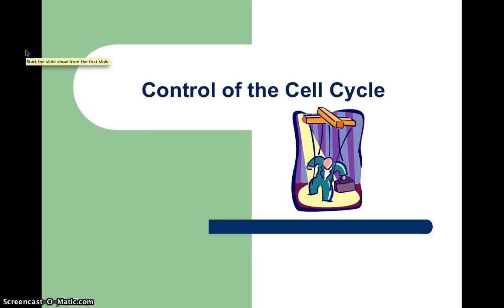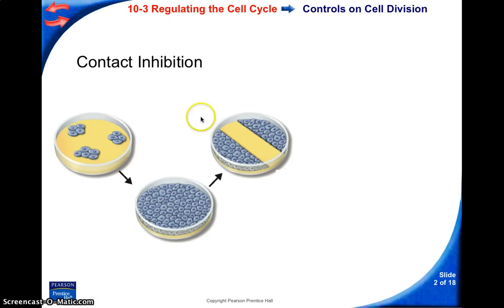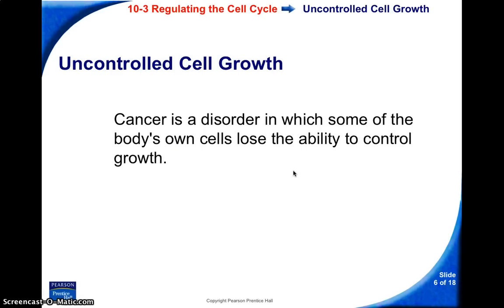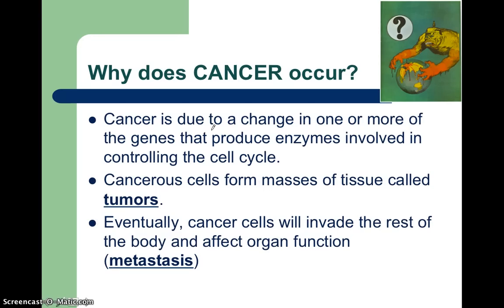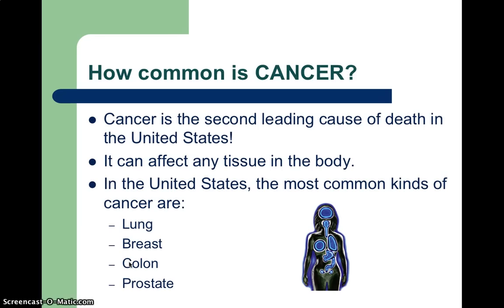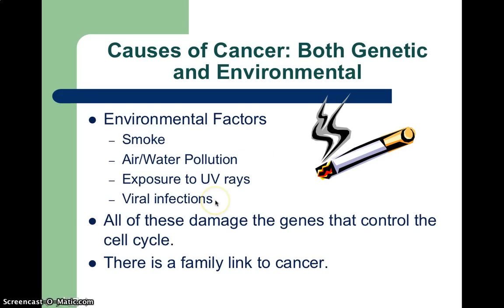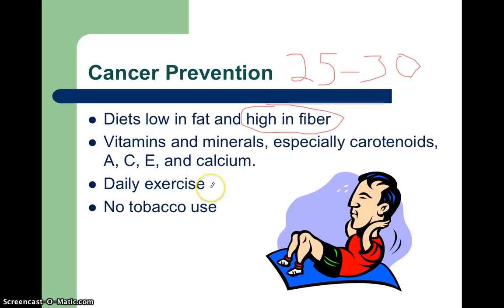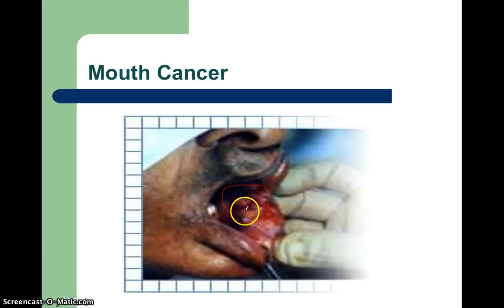Cell Cycle and Cancer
This video reviews the importance regarding the control of the cell cycle and discusses what can lead to Cancer.